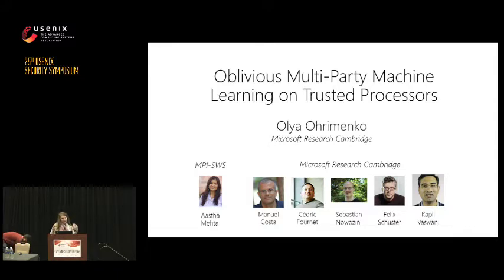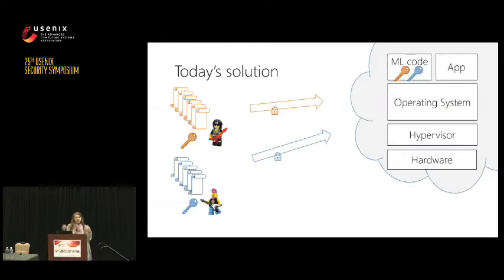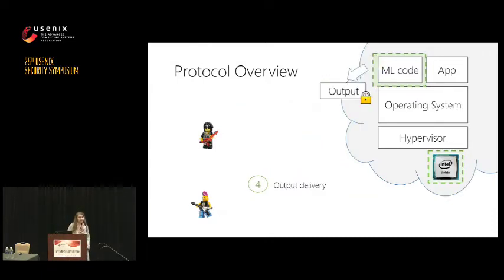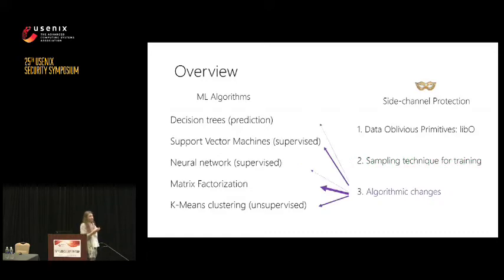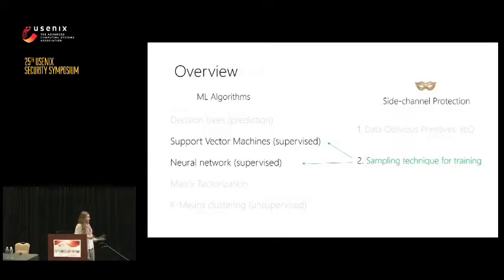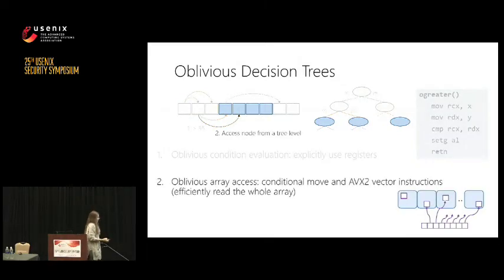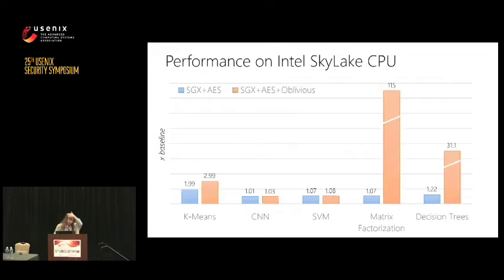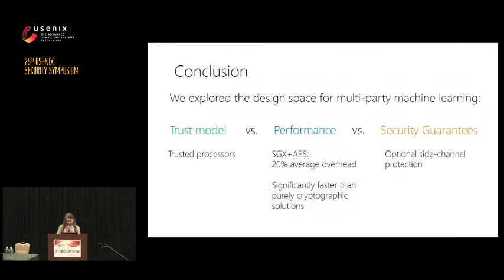USENIX Security '16 - Oblivious Multi-Party Machine Learning on Trusted Processors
Oblivious Multi-Party Machine Learning on Trusted Processors

Privacy-preserving multi-party machine learning allows multiple organizations to perform collaborative data analytics while guaranteeing the privacy of their individual datasets. Using trusted SGX-processors for this task yields high performance, but requires a careful selection, adaptation, and implementation of machine-learning algorithms to provably prevent the exploitation of any side channels induced by data-dependent access patterns.

We propose data-oblivious machine learning algorithms for support vector machines, matrix factorization, neural networks, decision trees, and k-means clustering. We show that our efficient implementation based on Intel Skylake processors scales up to large, realistic datasets, with overheads several orders of magnitude lower than with previous approaches based on advanced cryptographic multi-party computation schemes.